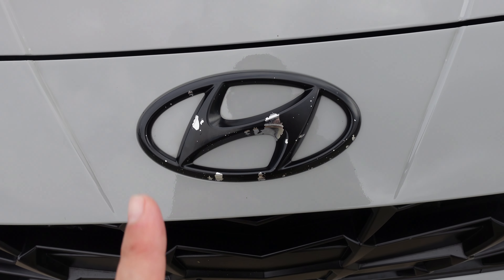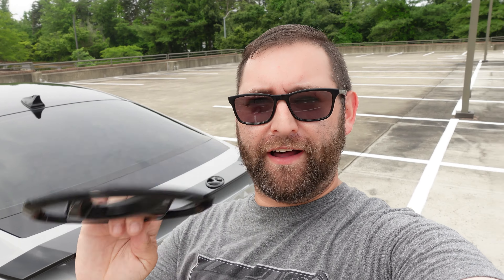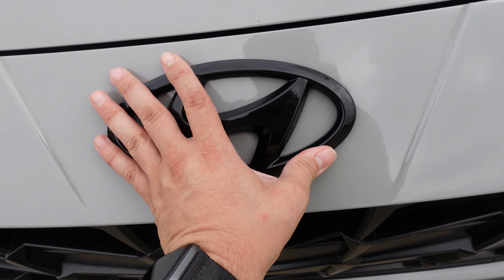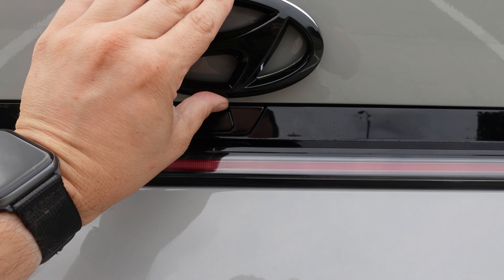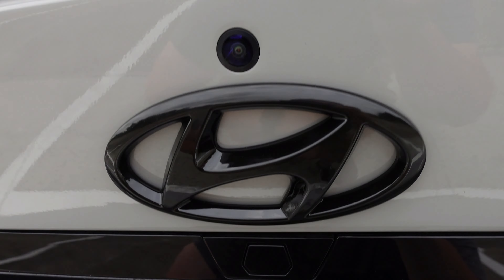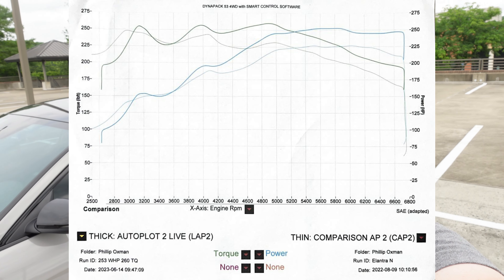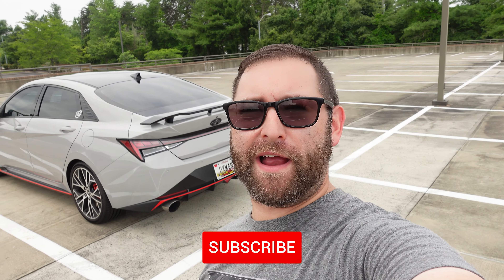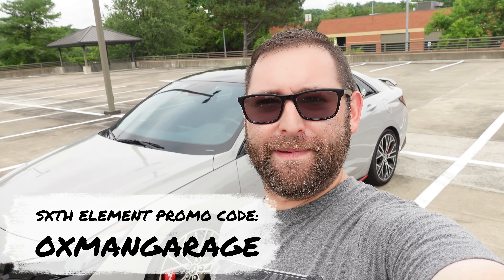Elantra N Dyno Day #4 | No More Whistling Noise and New Hyundai Black Badge Overlays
We made it back to the Dyno at JE Total Performance!  This time with no high pitch whistle from a boost leak to see what the true gains are from installing the SXTH Element Intercooler!  I also have gone and fixed my front Hyundai front badge with a set of black badge overlays which came out great!  What do you think of the results?

My Elantra N Parts List:
Hood Struts

LED Bulbs:
License Plate Bulbs (194)
Reverse Light Bulbs (T15 )

Tools:
Cable Hose Clamp Pliers

Car Cleaning Products I Use:
Microfiber Towels
Microfiber Bug Sponge
Car Wash Sponge
Chemical Guys Car Wash Kit
Chemical Guys Quick Detailer
Chemical Guys Clay Bar Kit

Video Chapters:
0:00 Intro